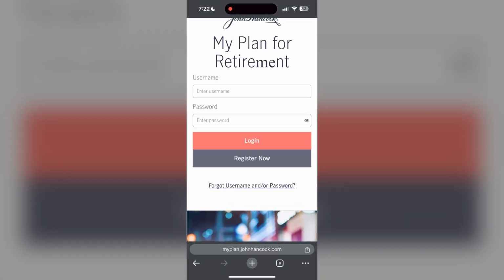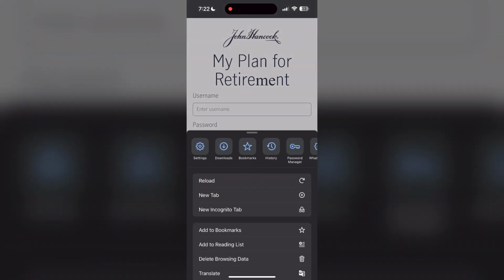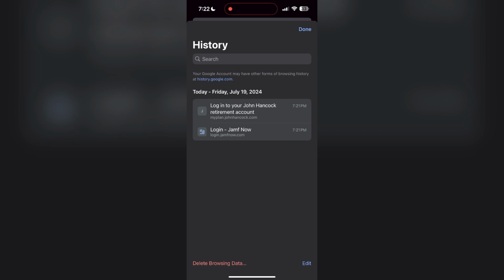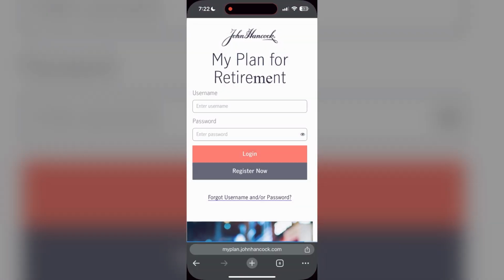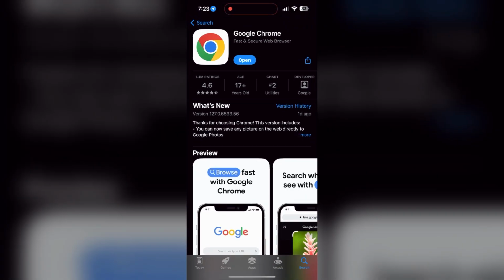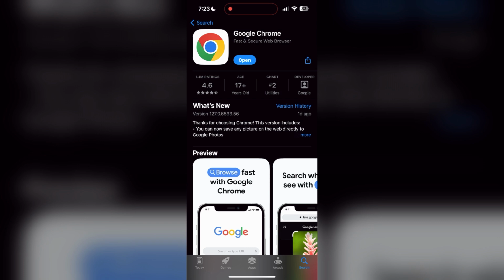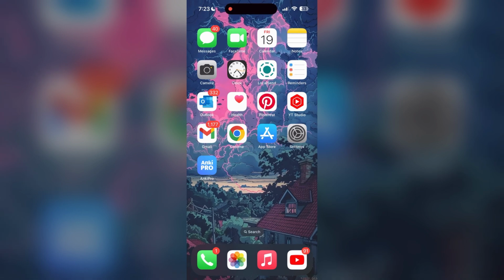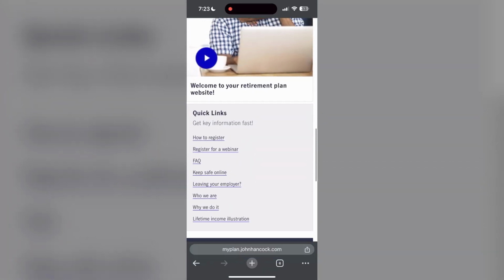How to Fix John Hancock Account Login not Working 2024?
Having trouble logging into your John Hancock account? We've got the solutions you need! In this video, we guide you through a series of steps to troubleshoot and resolve login issues with your John Hancock account. Follow these easy solutions to regain access quickly .